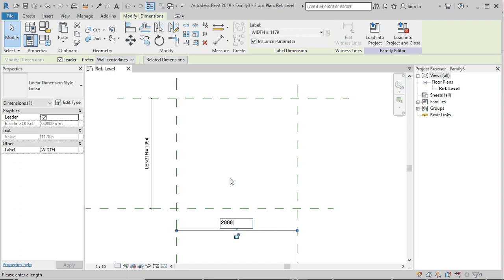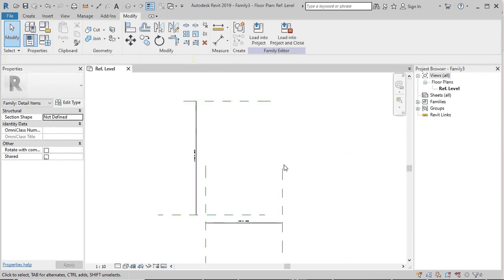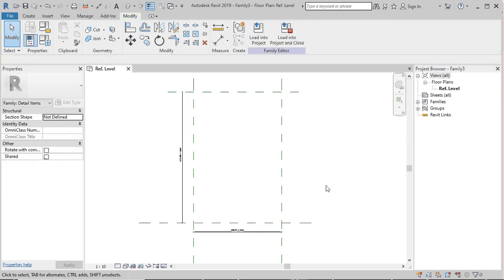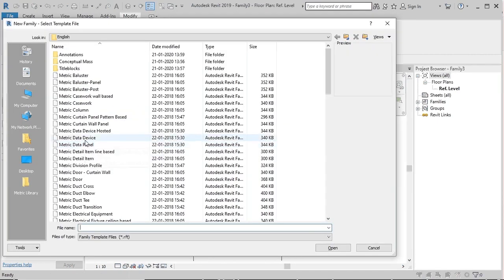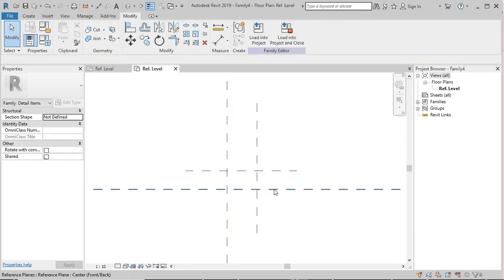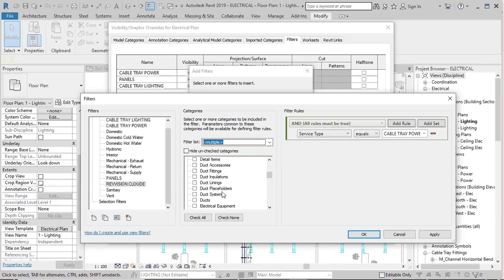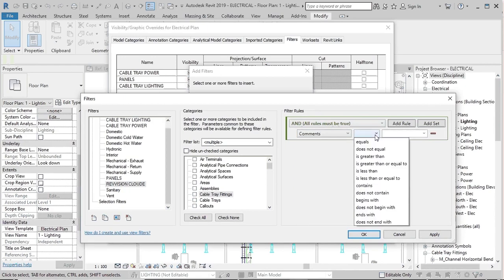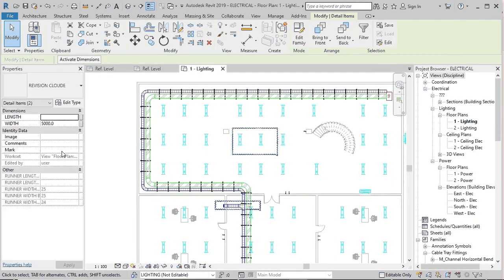HOW TO CREATE BIM REVISION CLOUD FAMILIES REVIT IN ENGLISH